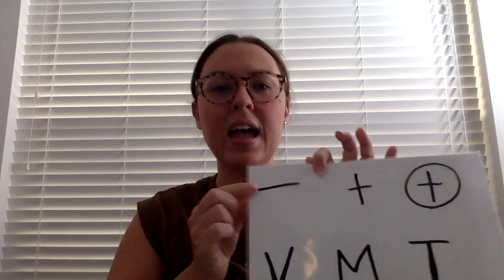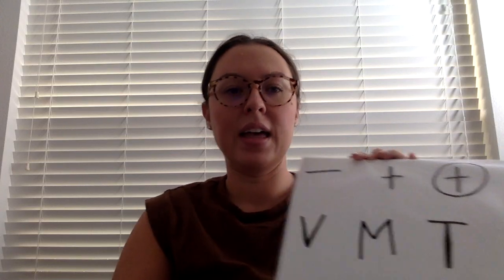Data Collection Vlog